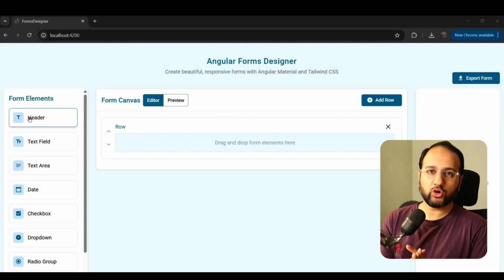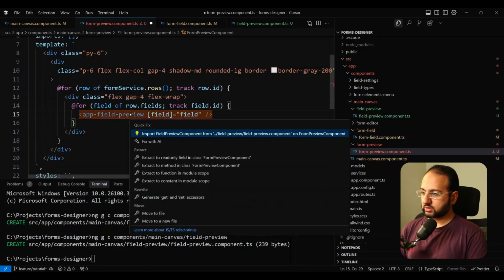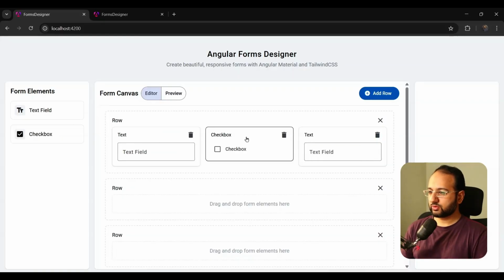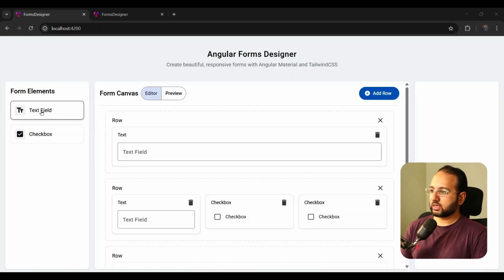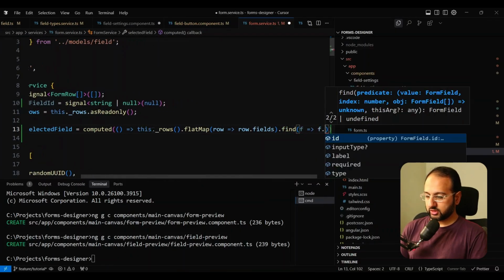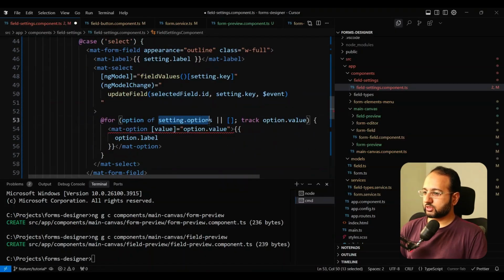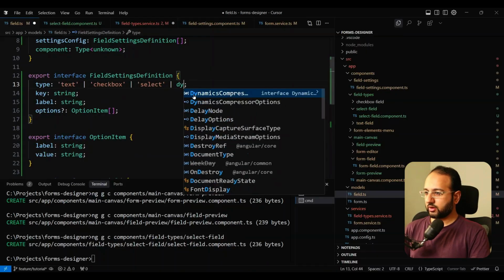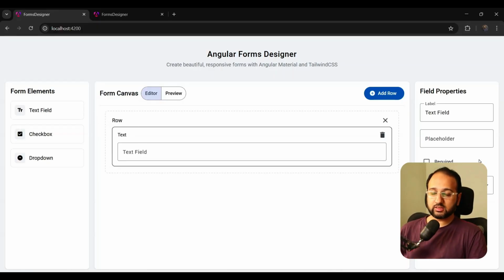Build a Dynamic Form Builder with Angular Material, Drag & Drop & Code Export! (Part 2)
In Part 2 of this Angular 19 Form Builder series, we expand our form builder by adding essential features. We implement a preview mode, enable adding and deleting rows, and introduce dynamic field settings for customization. You'll learn to manage field properties and drag-and-drop fields between rows effectively.

Sections:
00:00 Introduction and Recap
01:02 Adding Preview Functionality
08:13 Implementing Row Management
13:41 Drag and Drop Enhancements
22:54 Fixing Drag and Drop Issues
26:25 Field Settings Configuration
27:09 Generating Dynamic Form Fields
27:51 Setting Up Field Types and Keys
28:12 Implementing Field Settings
29:34 Form Service and State Management
31:25 Adding Field Selection Functionality
31:45 Styling and Conditional Classes
33:17 Building Field Settings UI
34:08 Handling Field Settings Computation
35:30 Switch Case for Field Types
37:47 Updating Field Values
43:24 Adding New Field Types
46:05 Creating Dynamic Options Component
52:39 Testing and Final Adjustments
53:56 Conclusion and Next Steps